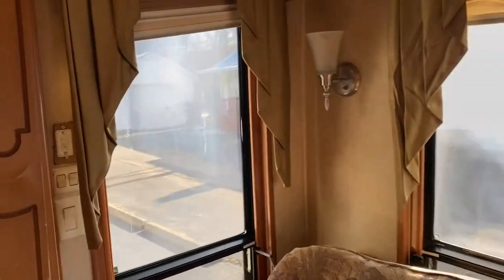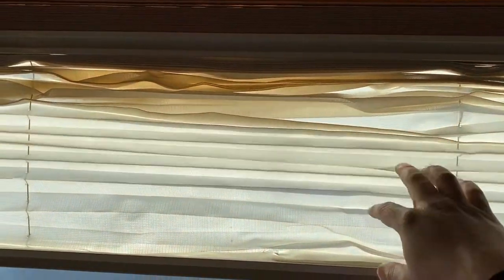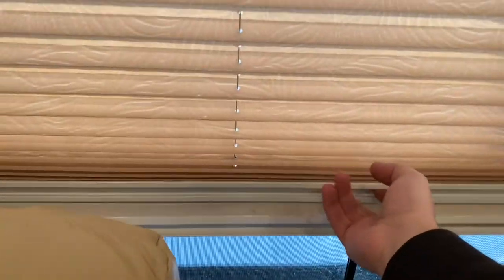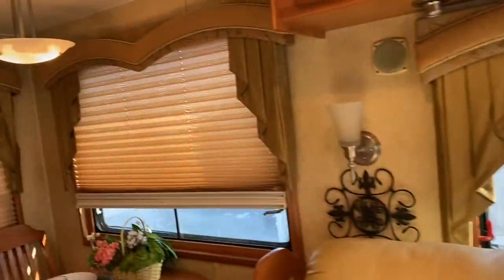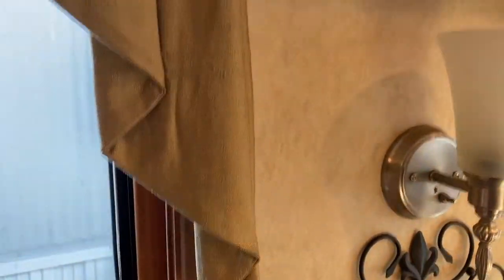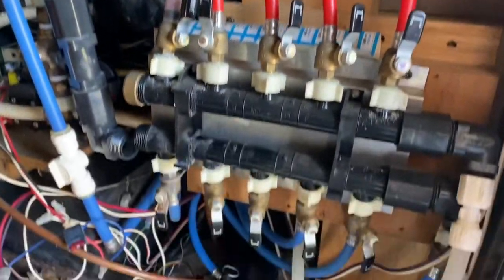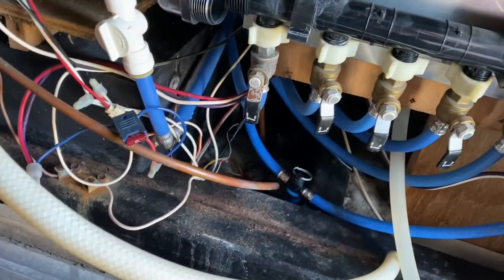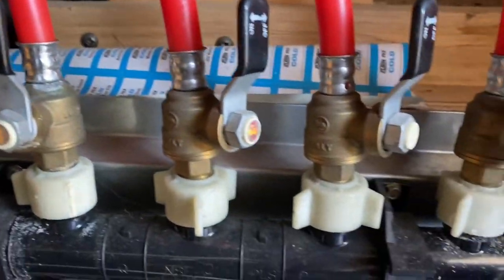2007 DOUBLE TREE MOBILE SUITES 36TK3 3 SLIDE'S N.A.D.A BOOK $37,090 WE HAVE PRICE WAY BELOW BOOK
HERE IS THE 2ND VIDEO SHOWING THE WINDOWS AND THE PLUMBING